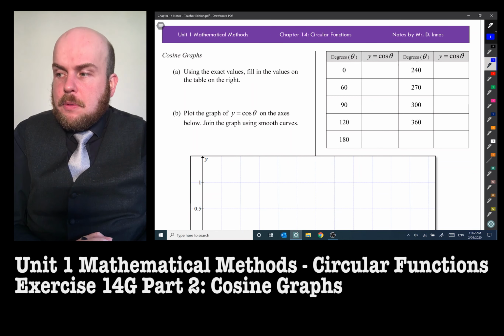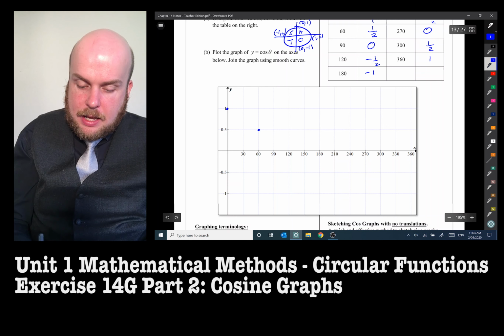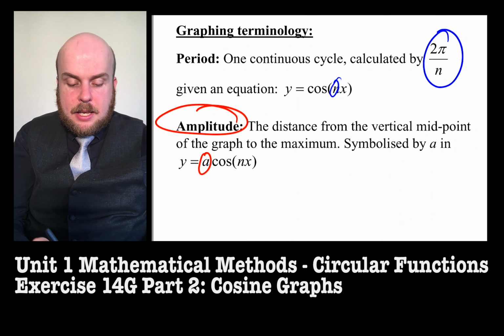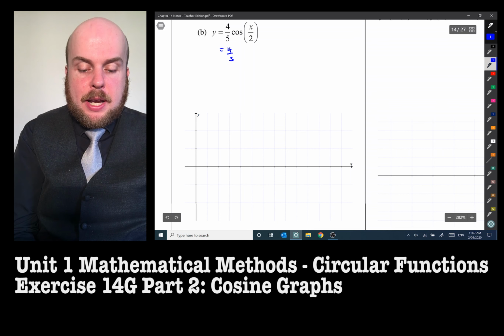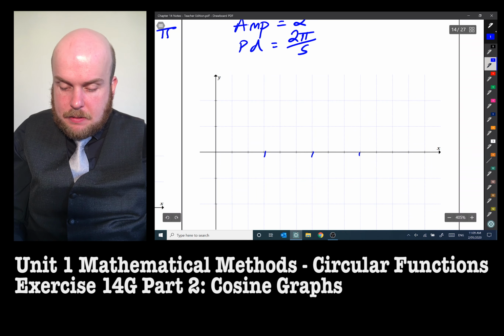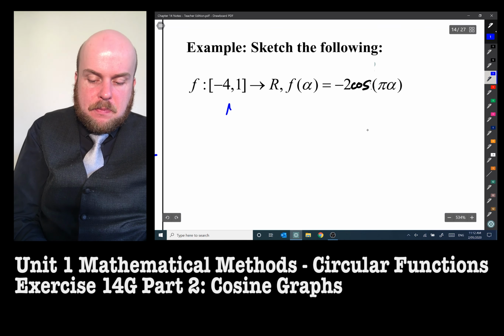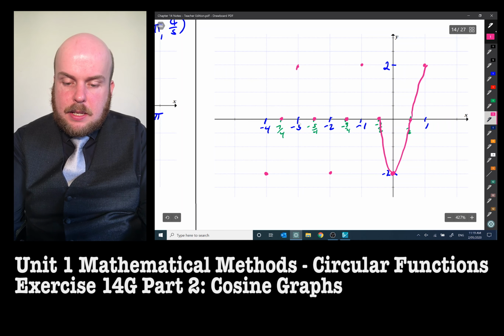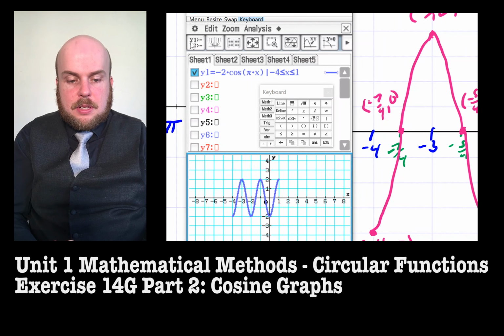Maths Methods Unit 1: Circular Functions - Cosine Graphs (Ex 14G)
In this video, I will go through how to sketch a Cosine Graph.